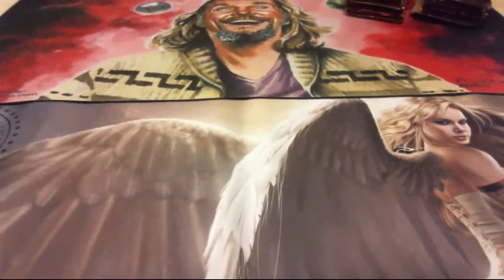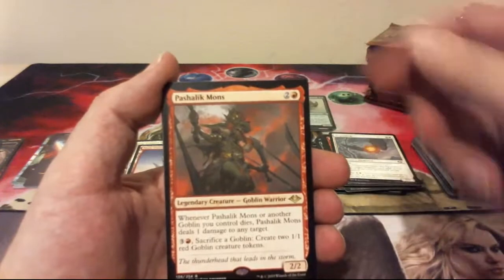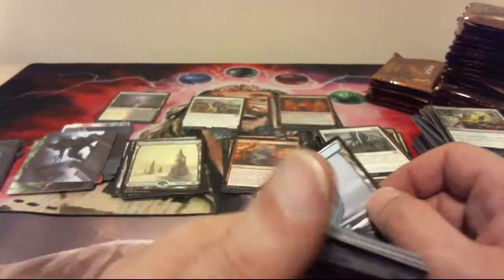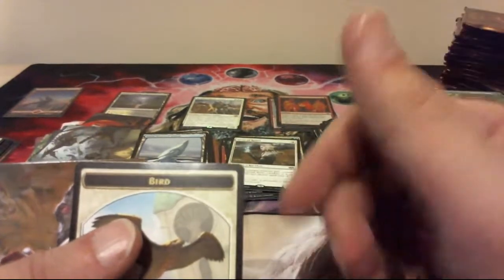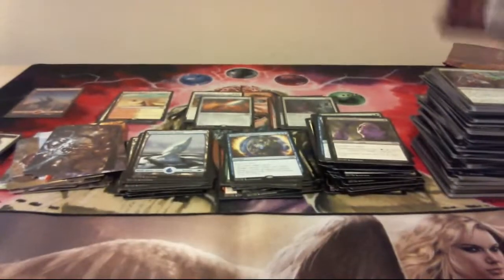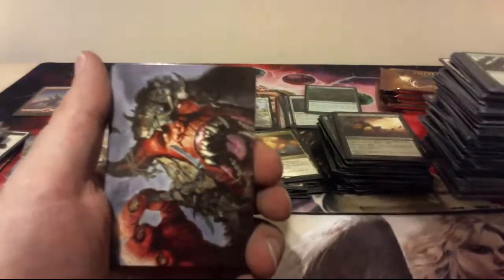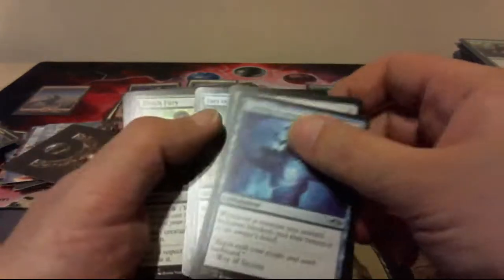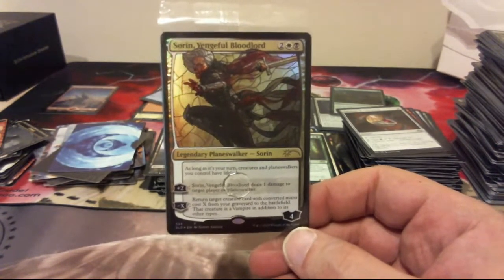Modern Horizons Box Opening Plus...?!